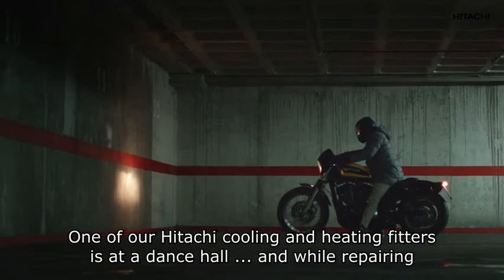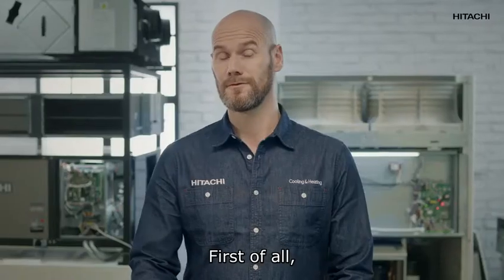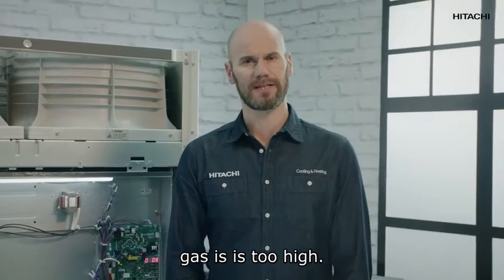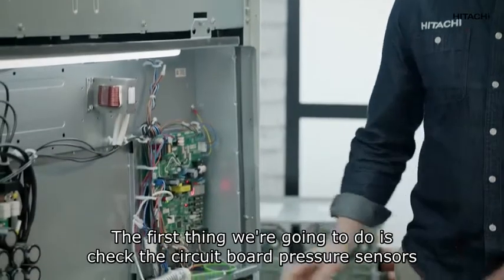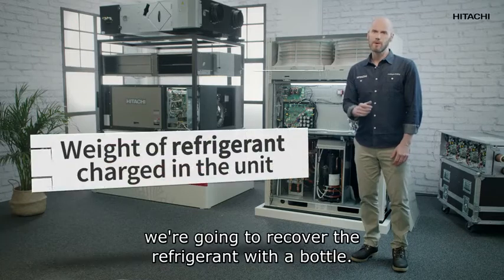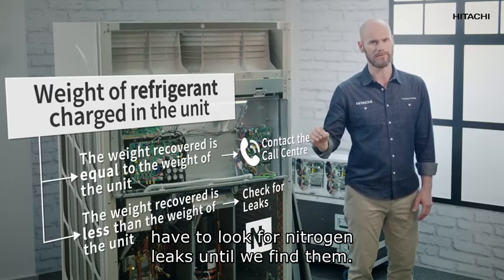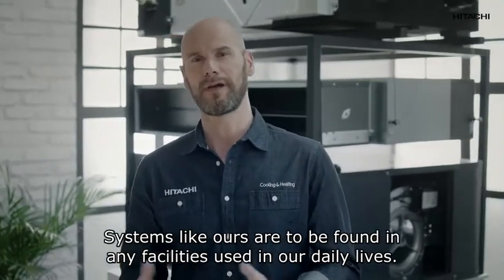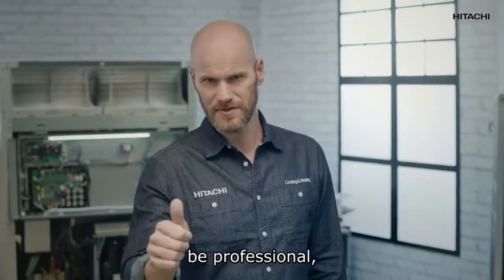How to solve Hitachi air conditioner 08 Error Code on VRF Systems, Centrifugal VRF and Utopia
Learn how to fix the Hitachi commercial air conditioning Error Code 08 with The Solvers.

The Hitachi air conditioner is showing an Alarm Code 08 ... What does it mean?

A code 08 on a Hitachi unit means that the temperature of the compressor discharge gases is too high. In this video, we explain the causes and solutions of an alarm code 08 for Centrifugal VRF, VRF and Utopia units.

Have The Solvers helped you fix and resolve the error?